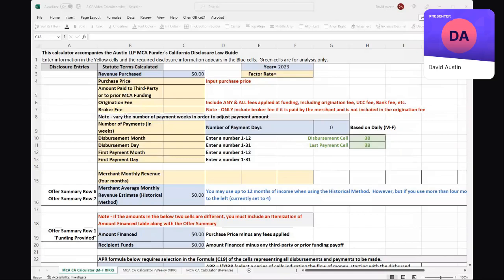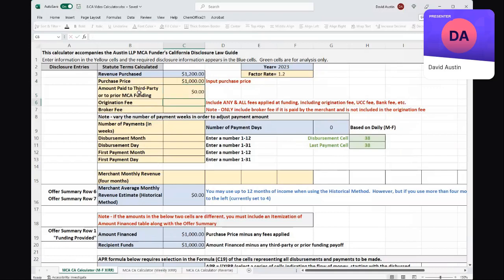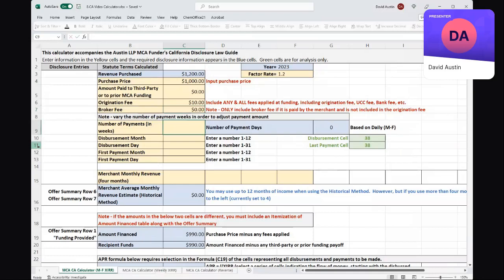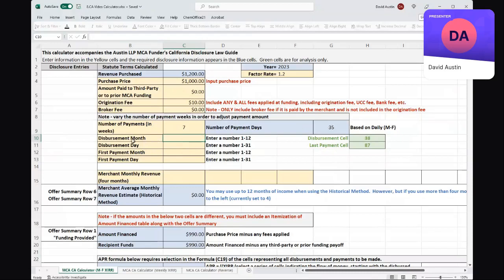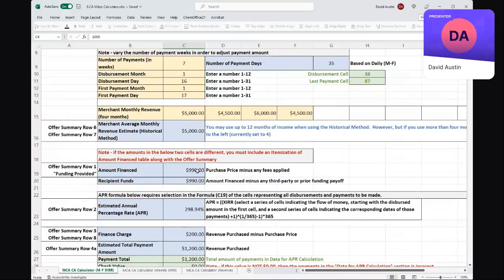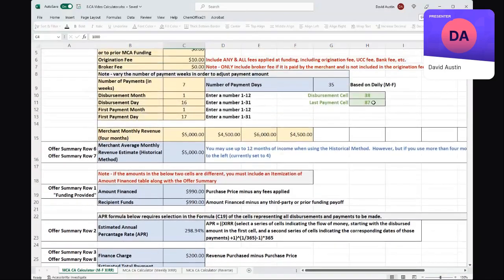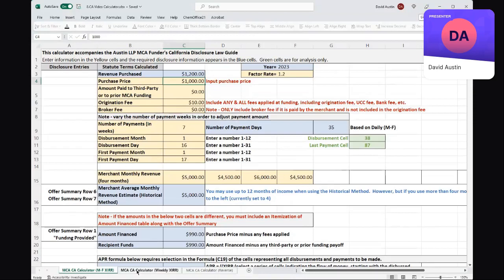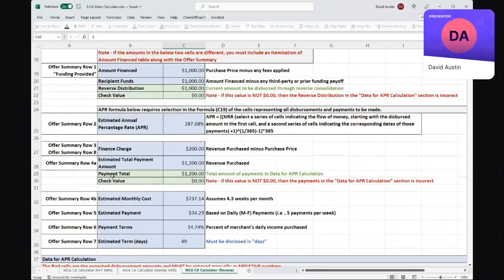Austin LLP California Disclosure Law Calculator - Attorney Advertising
Have you seen our California Disclosure Law article in deBanked?

Our MCA Funder’s California Disclosure Guide provides a step-by-step process to ensure compliance when funding revenue purchase agreements in California.  In addition to the basics, the guide includes suggested best practices for where the law allows alternate choices and a calculator to produce all the data you need for a compliant disclosure, including “APR.”  I've attached the Table of Contents, Checklist, and screenshot of the Calculator for your review.  This will give you an idea of its contents.

The MCA Funder's Guide to California Disclosure Law, includes
• A step-by-step instruction manual for creating the required disclosures
• A checklist of steps to ensure team implementation and compliance
• Templated WORD documents to prepare the disclosure tables required by the disclosure law (the State of California does not supply these tables).
• Best Practice Tips when the statute is unclear or provides optional choices
• Appendices containing the full text of the Code, Regulations, the DFPI's Final Statement of Reason, and the method adopted by the DFPI for calculating "APR."
• A fillable PDF that can be completed in minutes and complies with the disclosure requirements
• Our exclusive California MCA Disclosure & APR Calculator, an Excel spreadsheet that uses the standard terms of a revenue purchase agreement as input and generates all of the disclosures required by the CA Regulations, including an APR calculator that the DFPI specifically identified to be compliant with the regulations

or watch our Calculator and fillable PDF videos at this channel to see them in action.